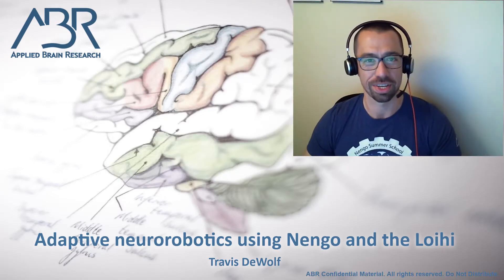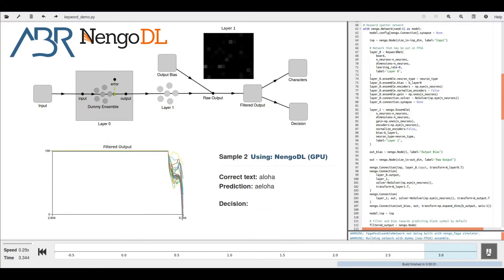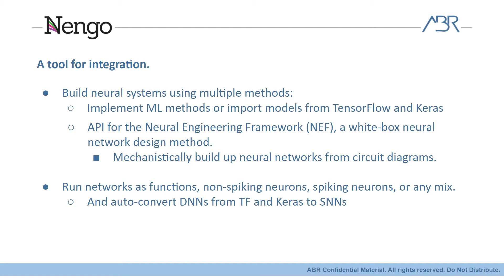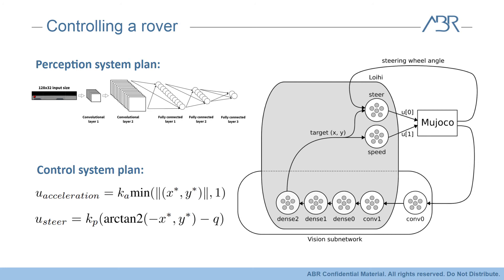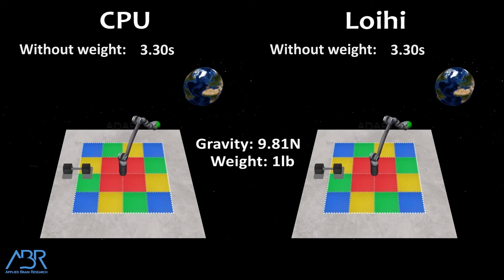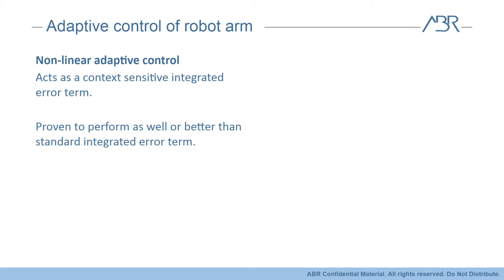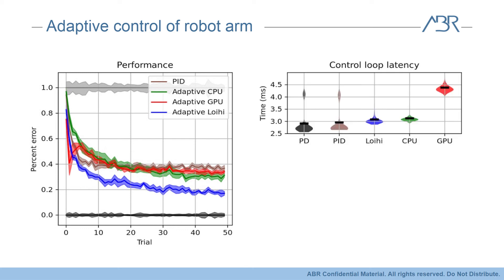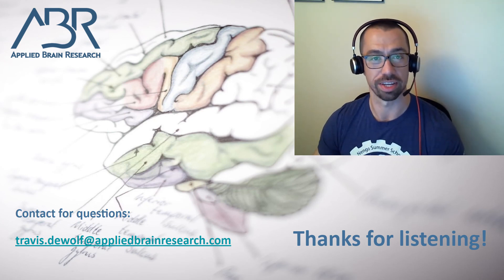Adaptive neurorobotics using Nengo and the Loihi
In this talk I will discuss some of the neurorobotics research we've done at Applied Brain Research using our neural development platform Nengo and Intel's neuromorphic Loihi chip. I will present two systems: 1) A simulated rover controller that combines a deep neural network converted to a spiking neural network to locate a target with a control network developed using the Neural Engineering Framework to drive the robot to the target. In this example I will show how non-experts can quickly develop end-to-end spiking neural networks using deep learning techniques and mechanistic neural circuits. 2) A non-linear adaptive force-based control system that we use to control a real-world Kinova Jaco2 6-DOF arm in a reaching task. In this example I will highlight how we are able to take advantage of the Loihi's on-chip learning to achieve better performance with lower latency and power costs than the same implementation on standard hardware.